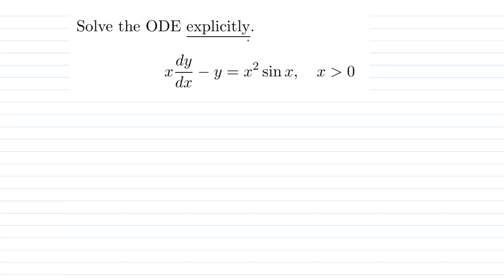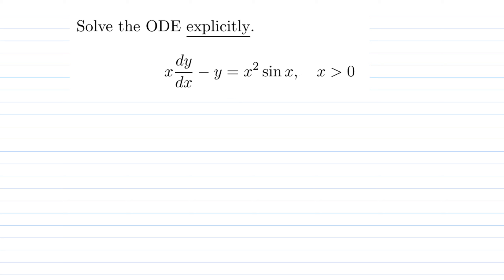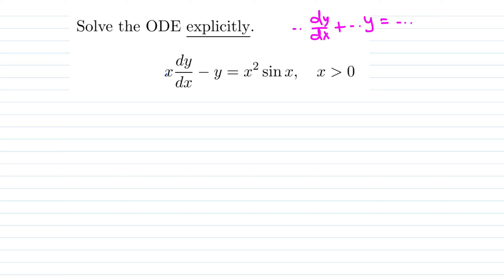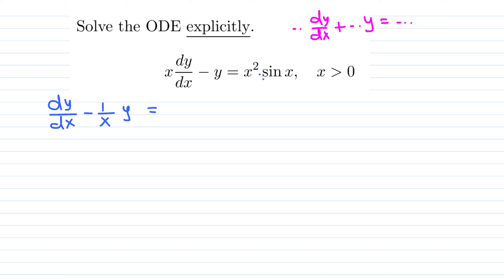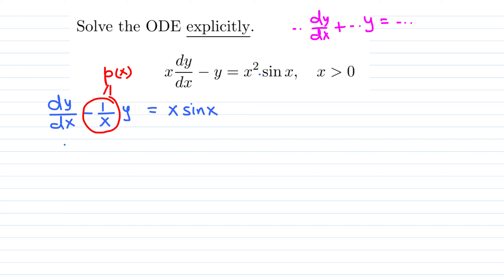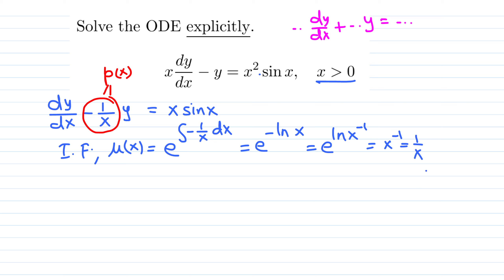Diff Eqn: Linear ODE example